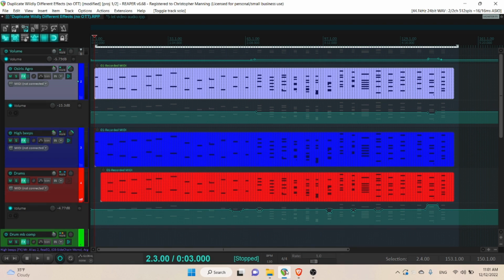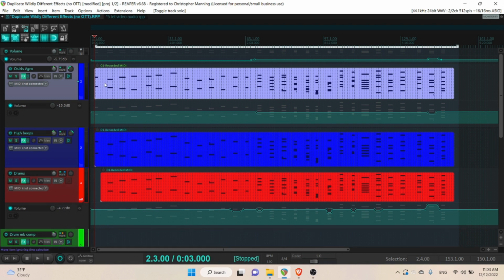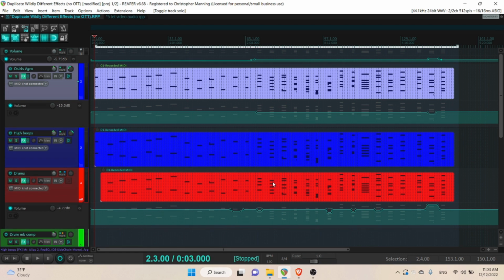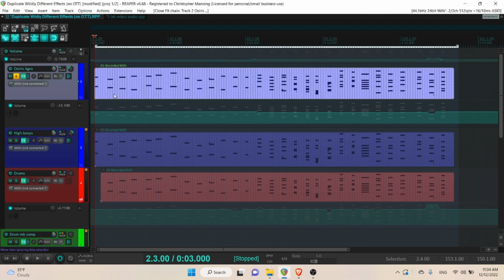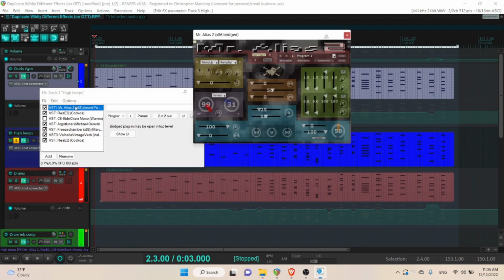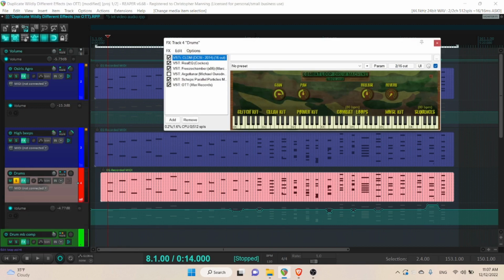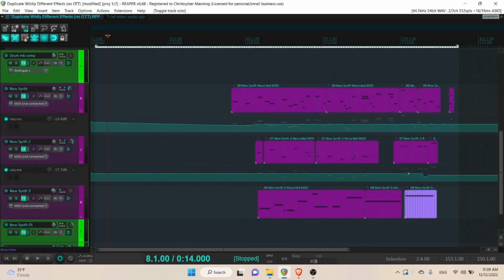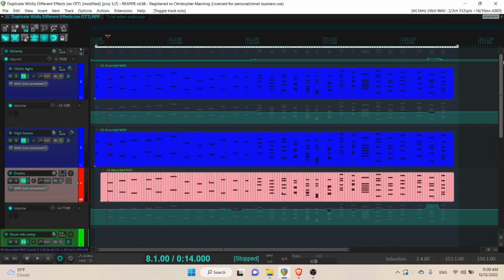Track Breakdown #2 - Duplicate Wildly Different Shapes (Minimalism in composition)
Duplicate Wildly Different Shapes is the sixth track from my first album, Destruction of the Outer Realm and features a very minimal track setup.  Whereas many produces use many tracks, this one only features 10 for the entire session.  The composition is also minimal, taking a parameter, in this case the number of notes played and starting small and expanding that later on and uses one midi layer for multiple parts.  These videos are made in anticipation of my upcoming release, Psychosmatic Waves, which is due out on January 20, 2023.  Soon I will share breakdowns from tracks featured on that album.

Plugins in video:
Osiris 6 (free):